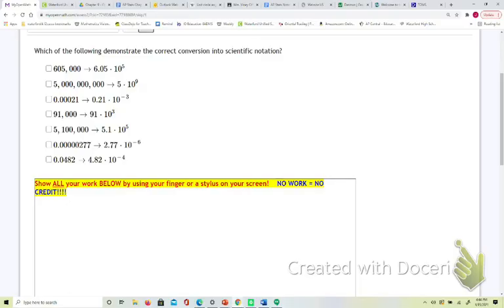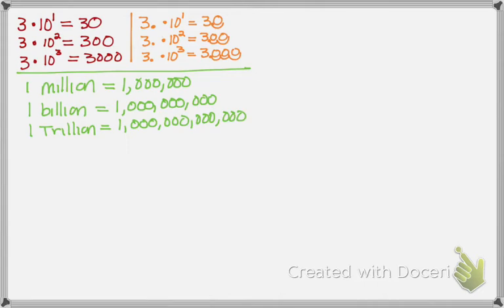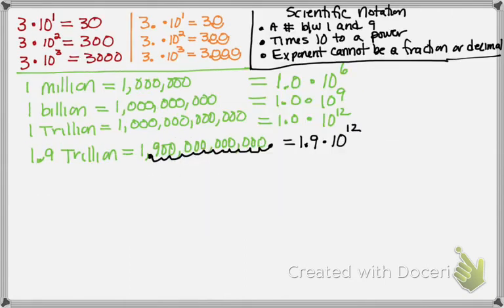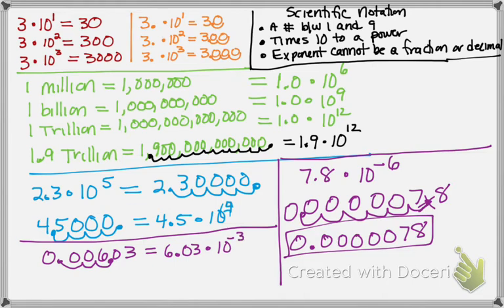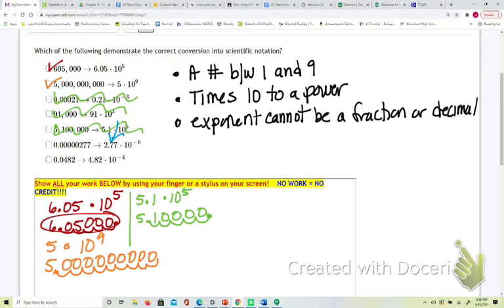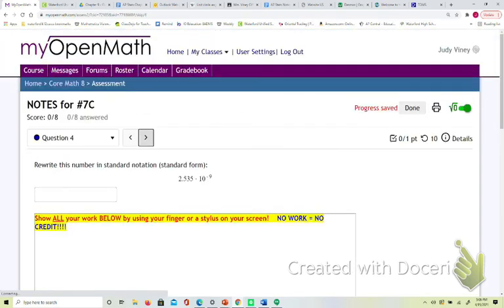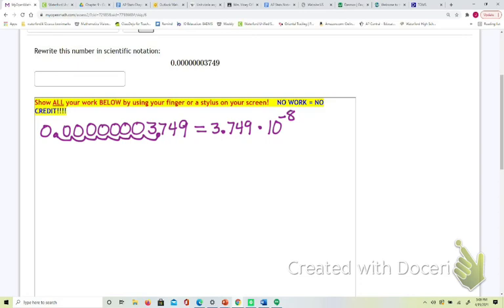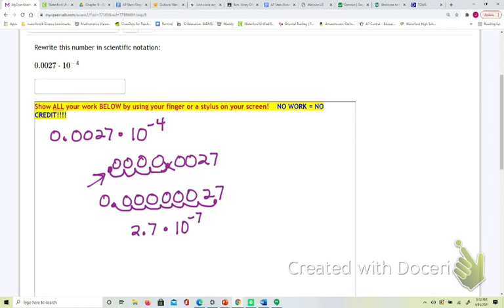Core Math 8, Unit 5, Lesson #7